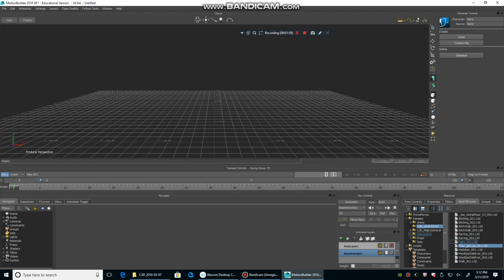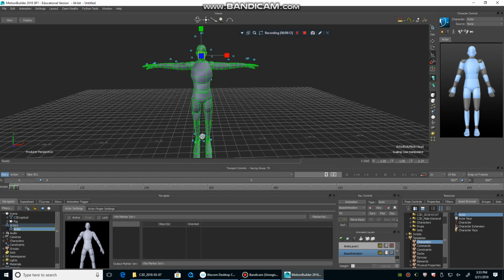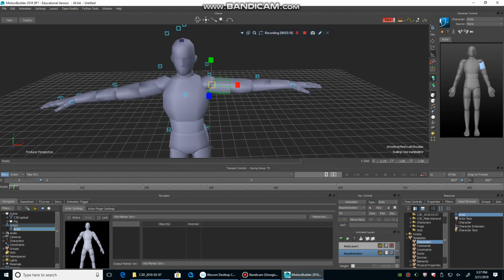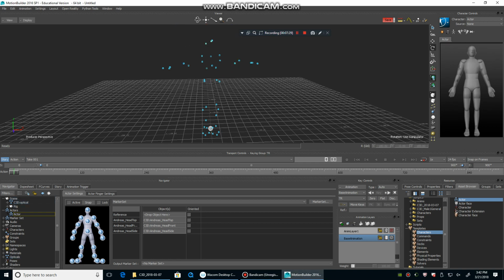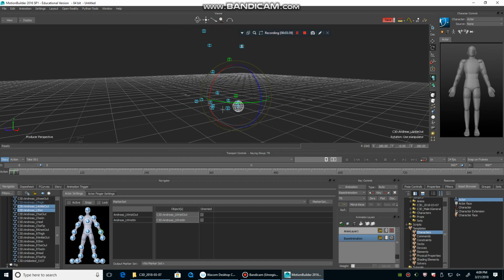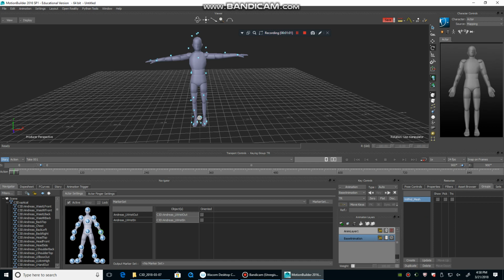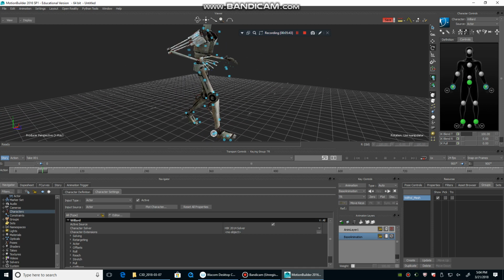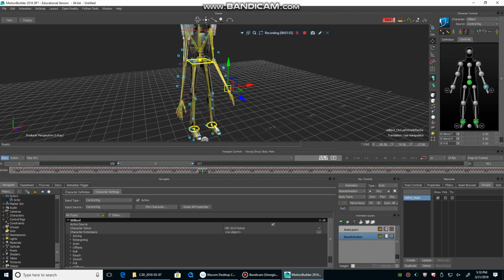Motionbuilder 2017 Beginner: Optitrack C3D Motion Capture to Control Rig